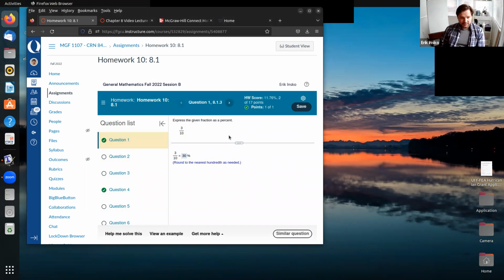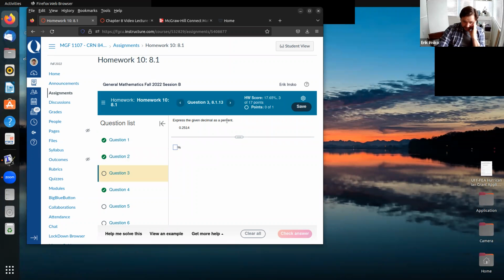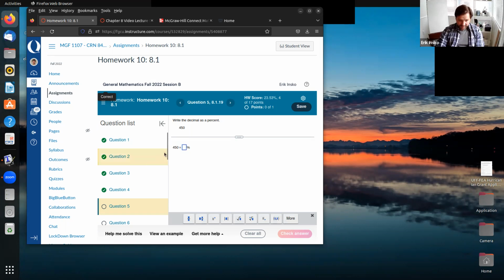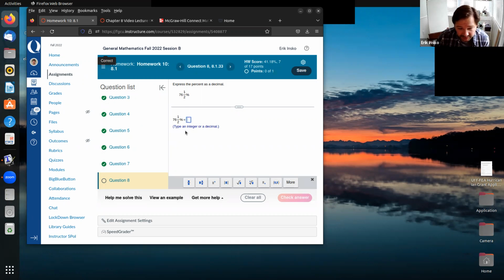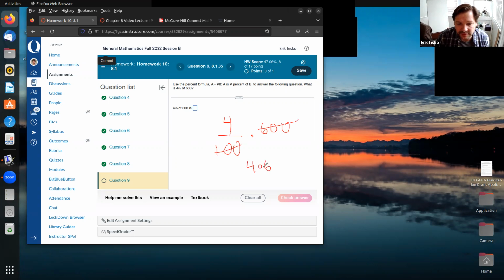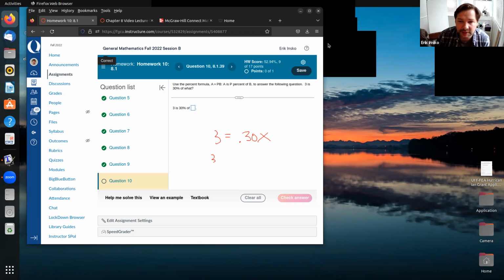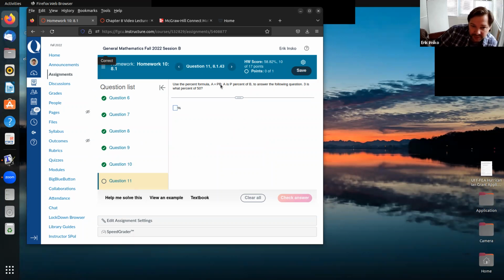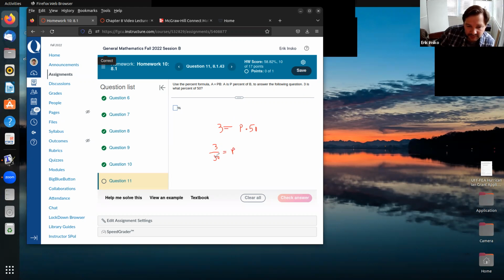Getting Started on Section 8.1